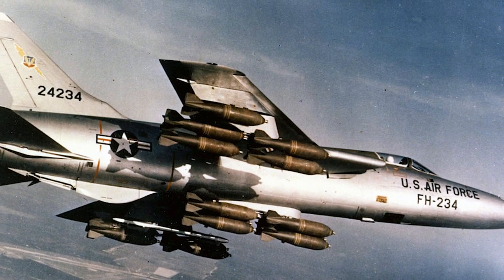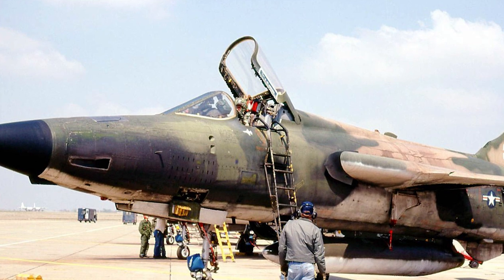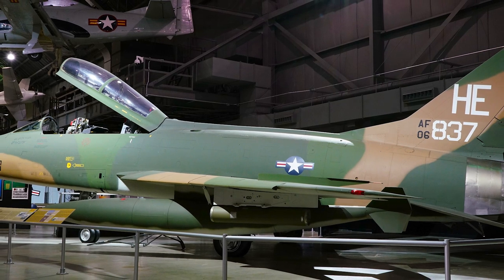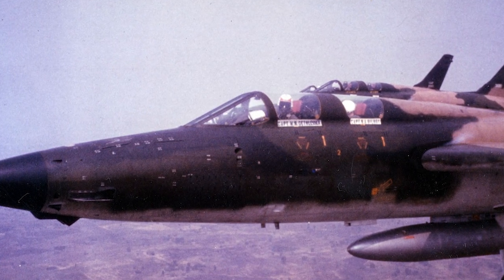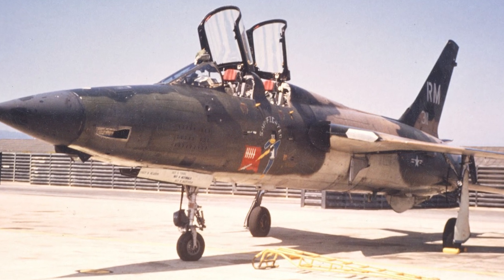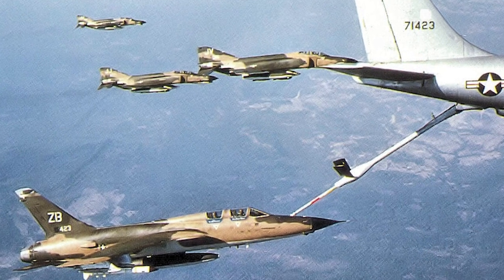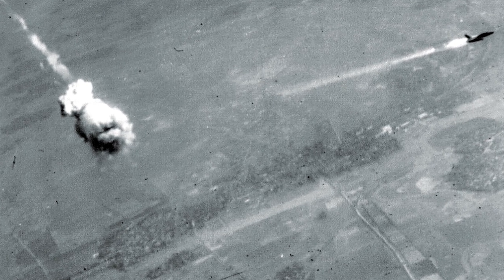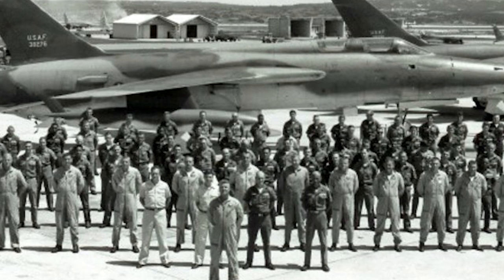F-105F Wild Weasel and Operation Rolling Thunder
The aircraft designated F-105F Wild Weasel III, took over as the USAF's primary SAM suppressor during Operation Rolling Thunder in the summer of 1966, replacing the F-100F Wild Weasel I.